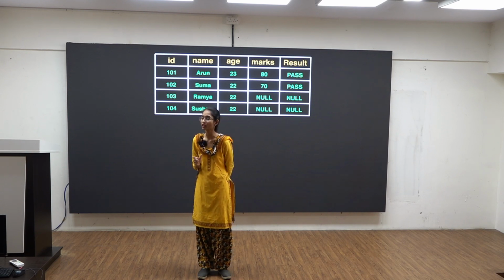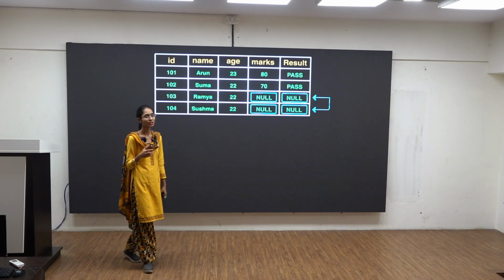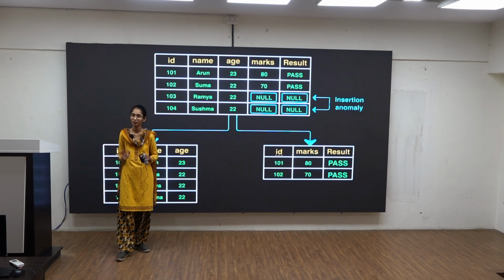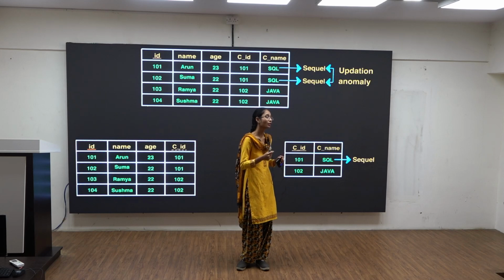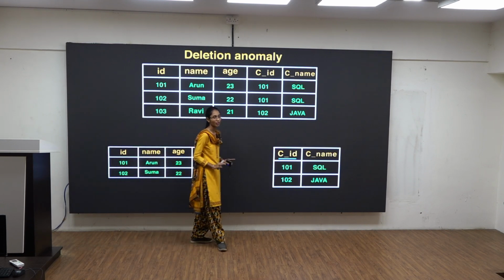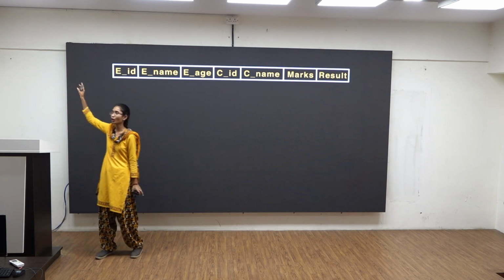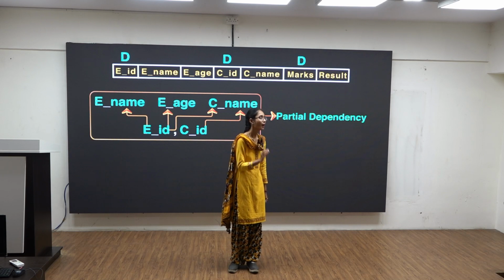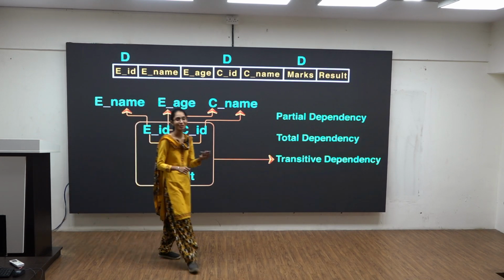SQL 20[ 21-08-23] [Normalization Part-1]